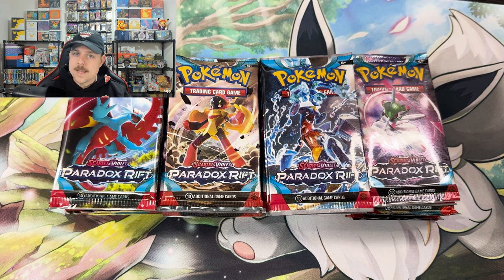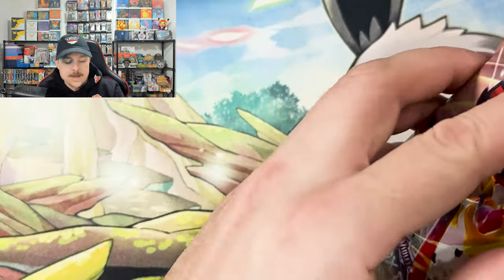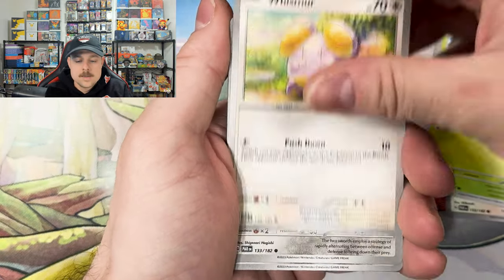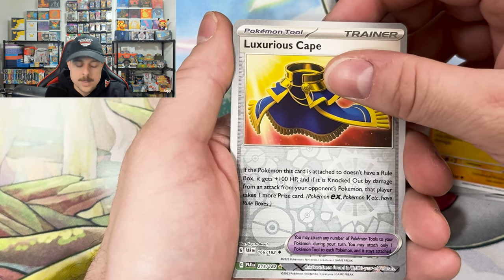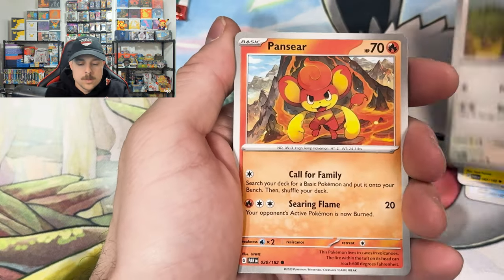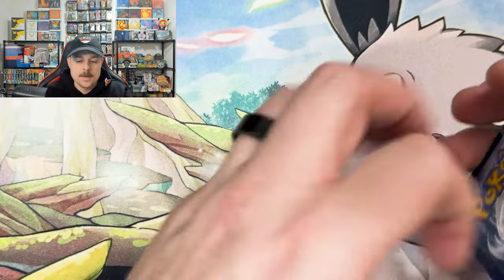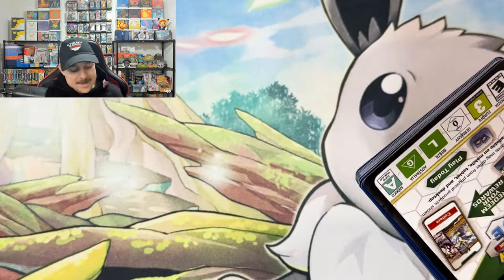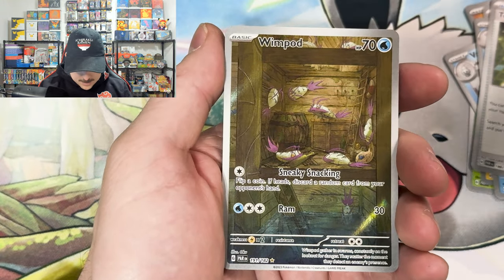Paradox Rift bringing the HEAT!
Today we have 39 packs of Paradox Rift from assorted items! Let's see what we can pull today!